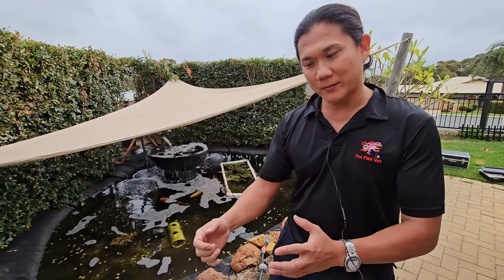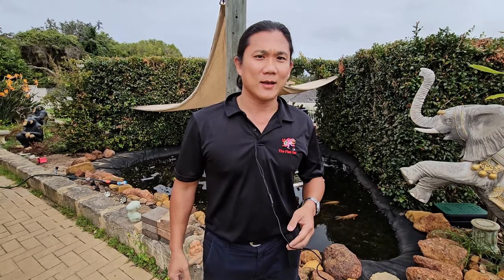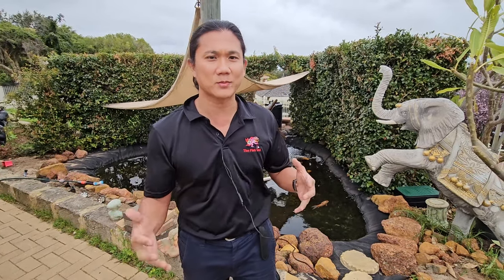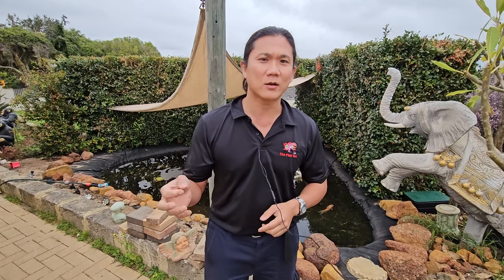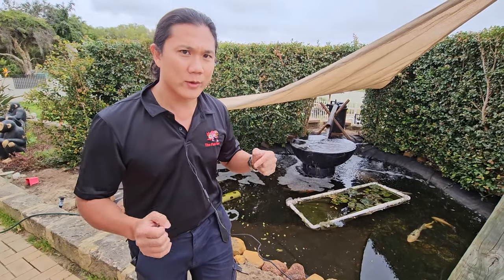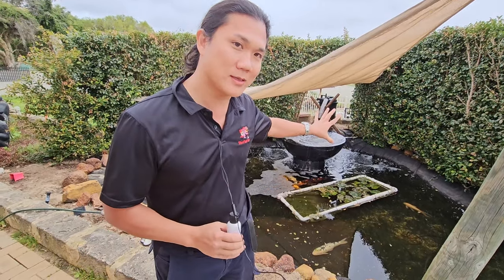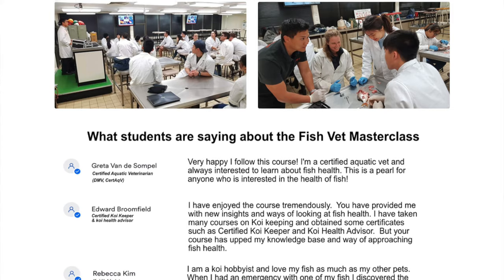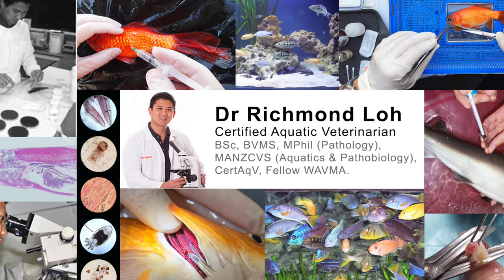Curing koi pond with excess mucus foam caused by skin parasites, a new treatment using de foam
Fish naturally produce slime as a defense against ectoparasites. This slime acts as a protective barrier to prevent parasites from attaching to the fish's skin. However, in the case of koi in this fish pond, excessive slime production prevented effective treatment of the Trichodina and skin fluke fish parasites. While a single round of medication would have typically been effective, the abundant slime coat inadvertently shielded the parasites from direct contact with the treatment, allowing them to survive and continue harming the fish. In this video, we explore the issues caused by excessive slime and demonstrate a novel modified treatment approach for a successful cure to the fish diseases.

Learn how to professionally diagnose and treat fish disease joining our Fish Vet Masterclass